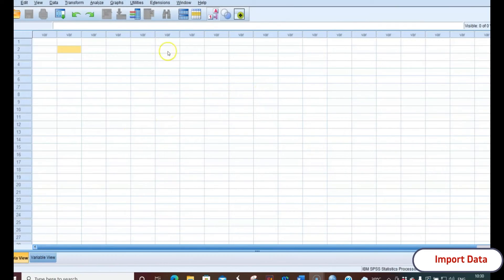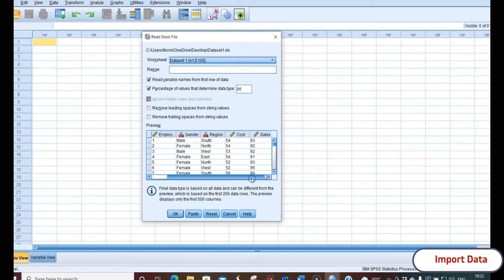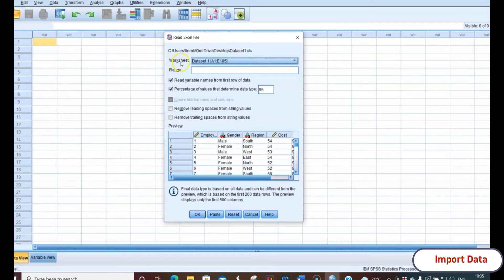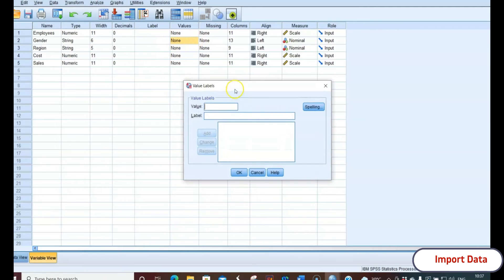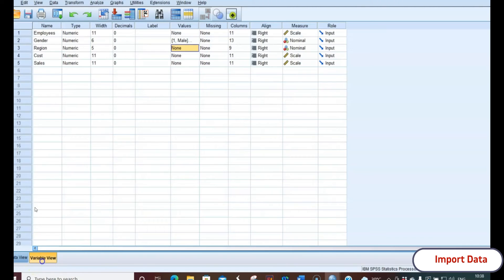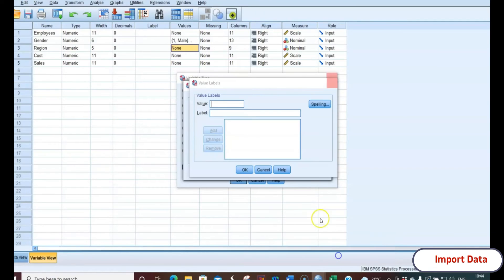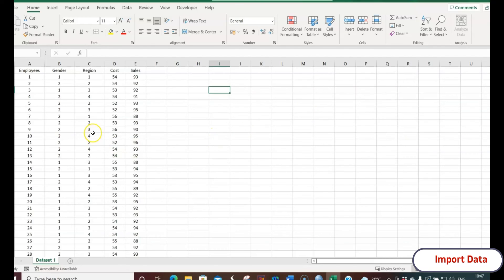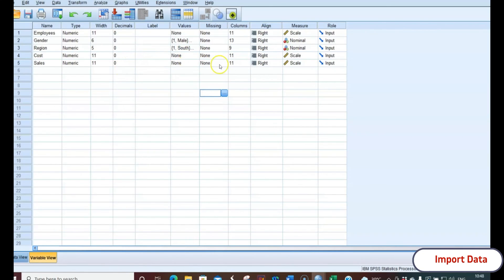SPSS 4: IMPORTING OF DATA IN SPSS AND CODING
This lecture helps you to import a Questionnaire data in excel format into SPSS and explains coding to be done .